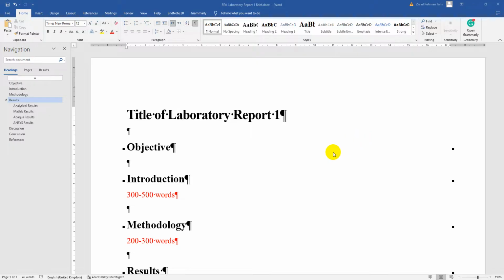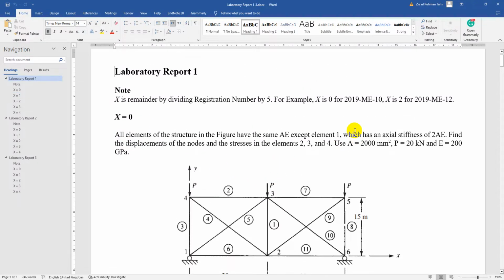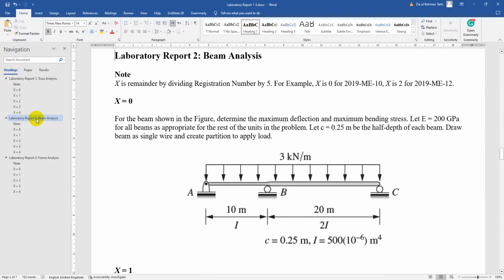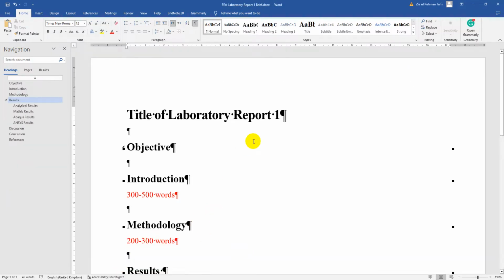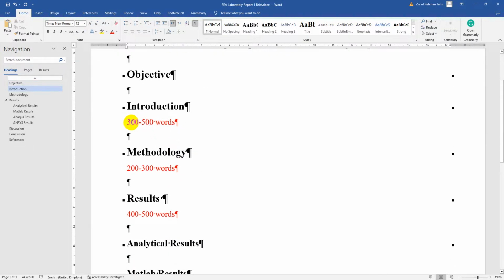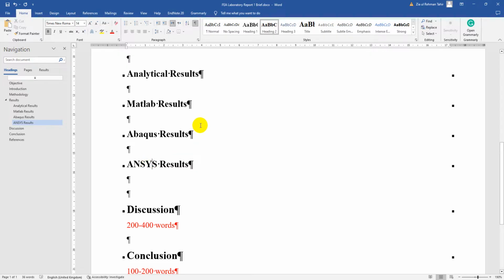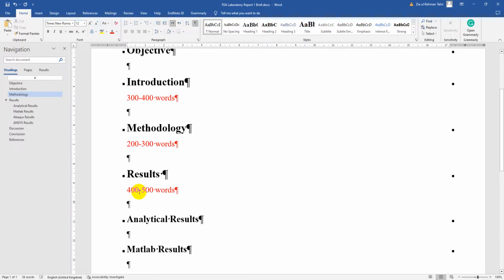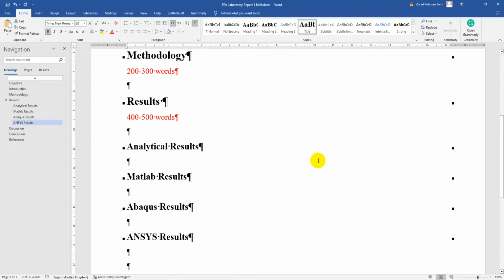Computational Engineering II Laboratory Report 1-3 Brief